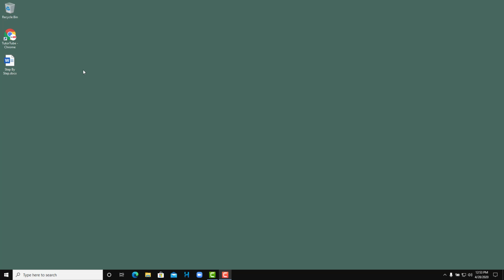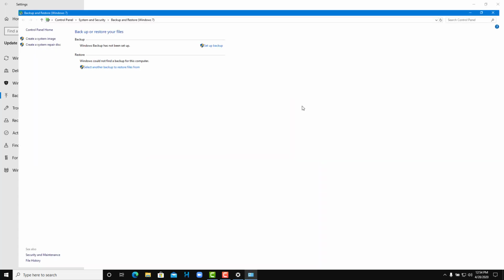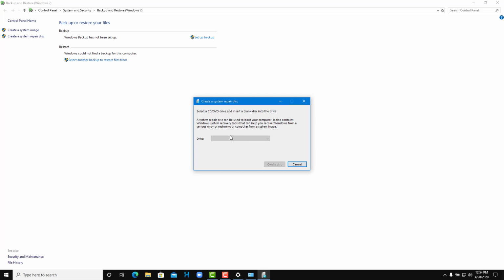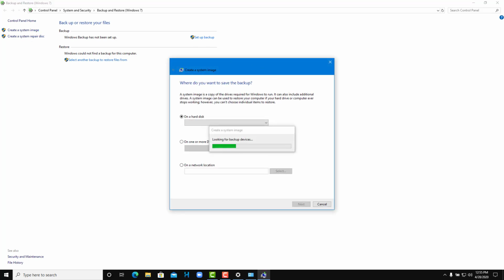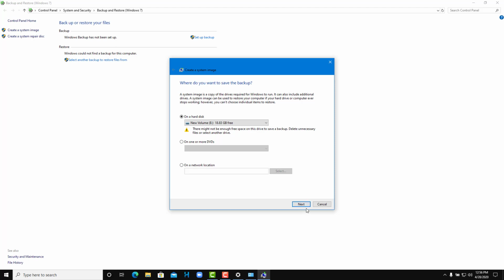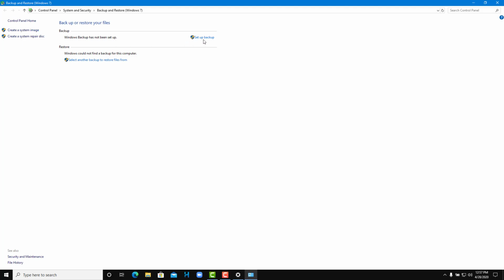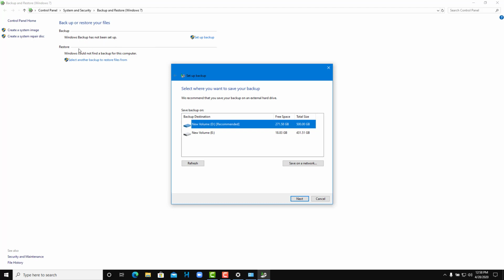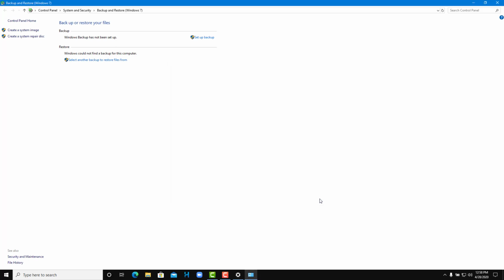Windows 10 Tutorial - Lesson 69 - System Backup Options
In this tutorial, we will be discussing about System Backup Options in Windows 10